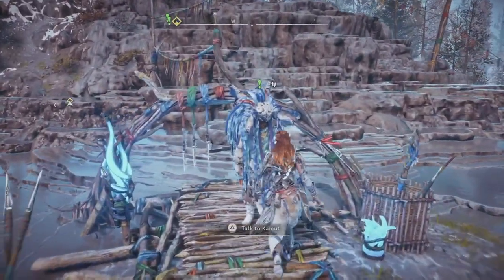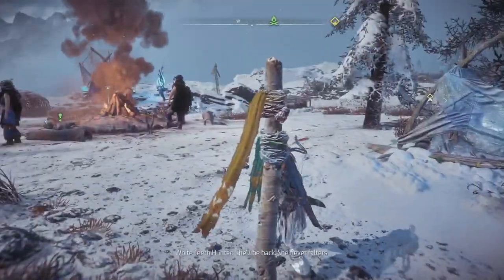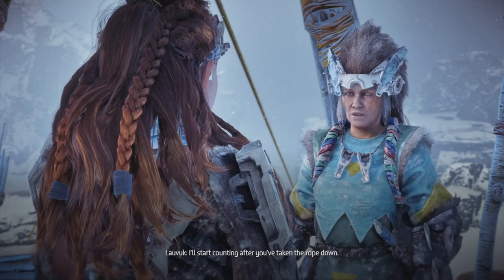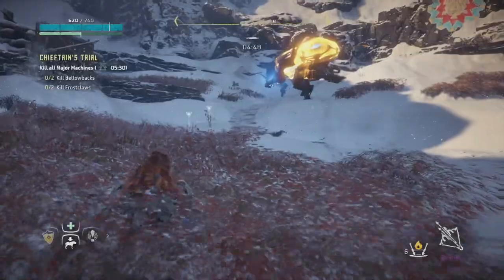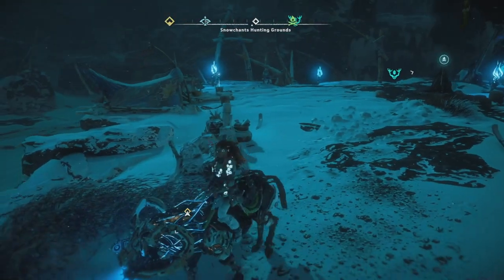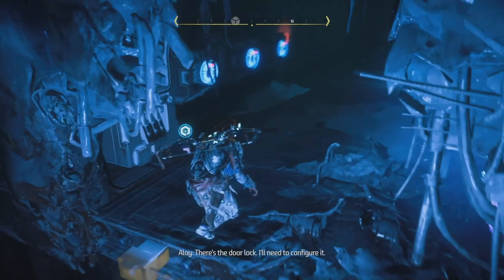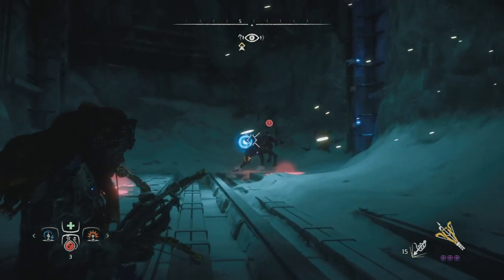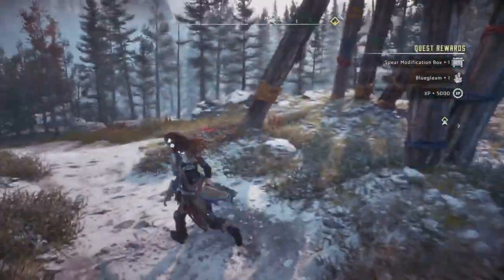Horizon Zero Dawn: The Frozen Wilds - Side Content #1 | Tynamite Plays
☆Check out As Always for extra content☆